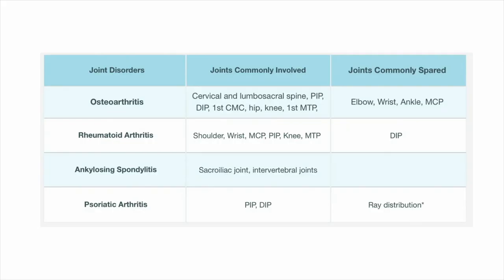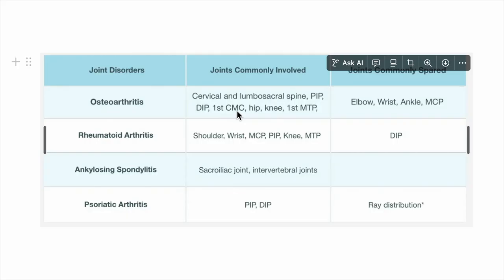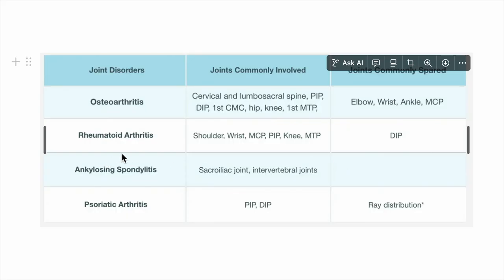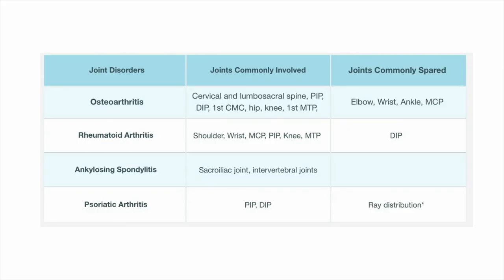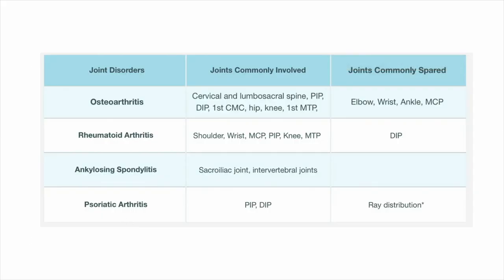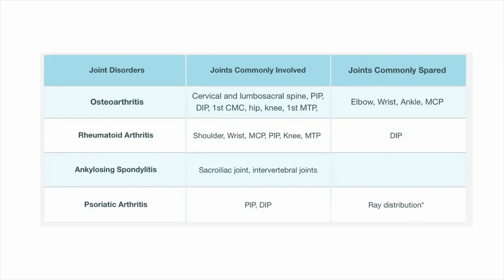Joint involvement patterns in different types of arthritis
In this video, I explain the joint involvement patterns seen in different types of arthritis — including Rheumatoid Arthritis (RA), Osteoarthritis (OA), and Psoriatic Arthritis (PsA).
Understanding which joints are typically affected is essential for making the right diagnosis.